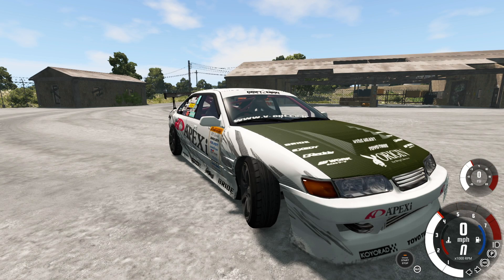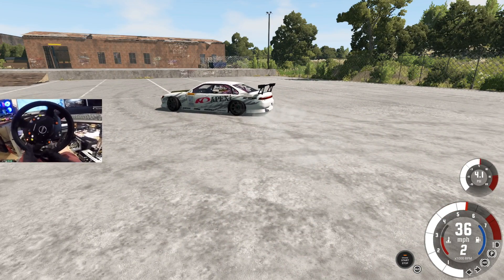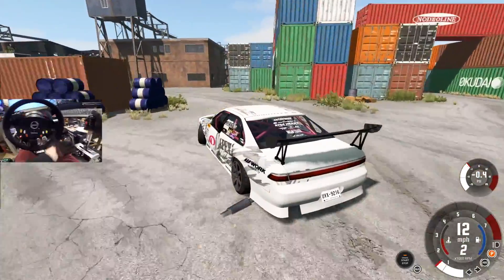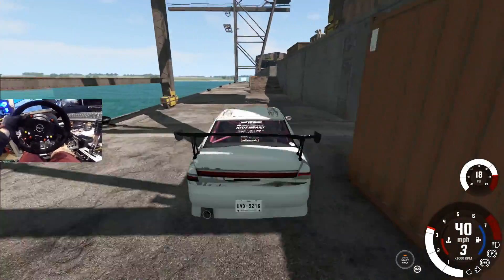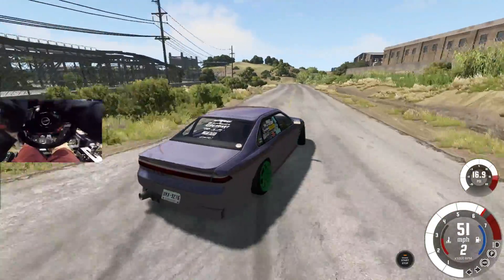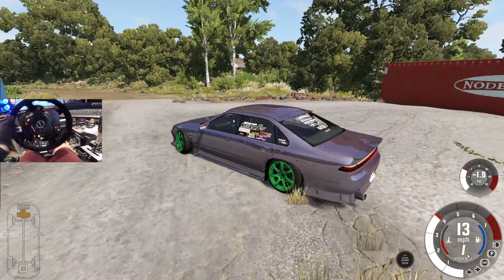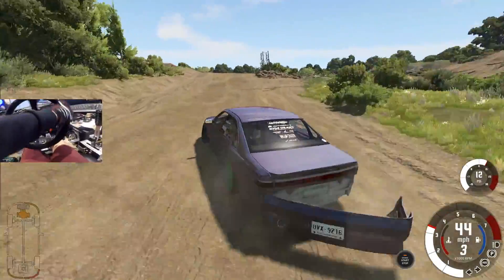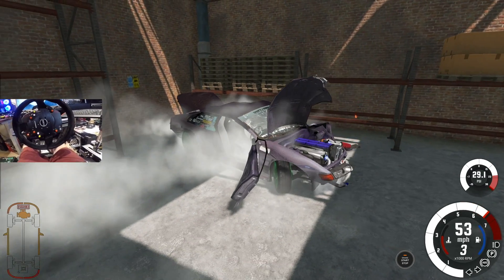BeamNG GoPro MODS - Can I WallTap This JBX100??